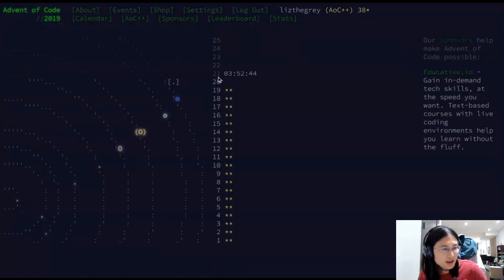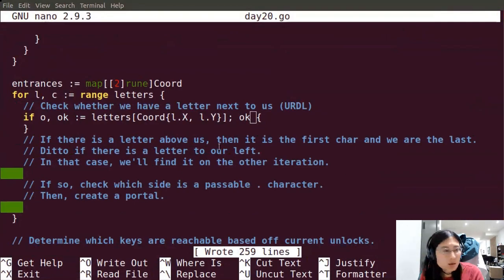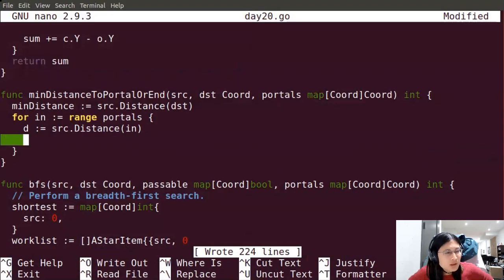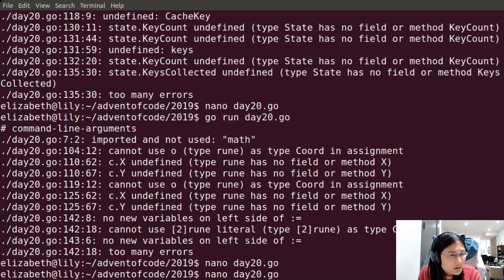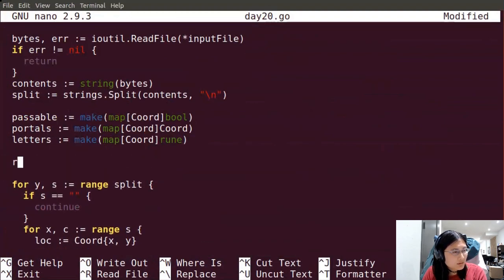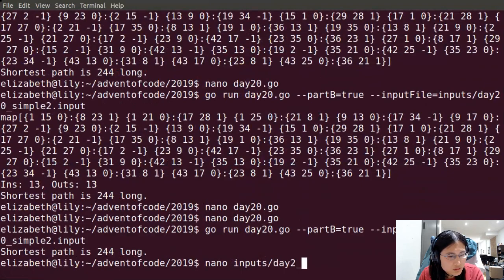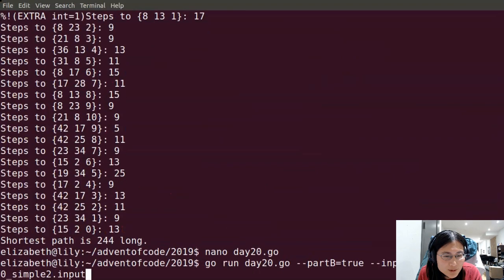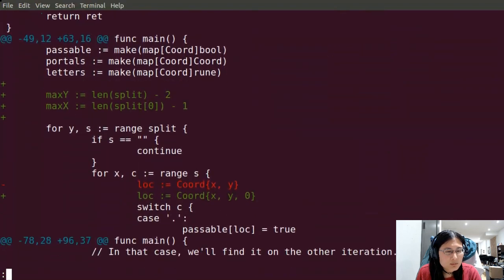Advent of Code Day 20!